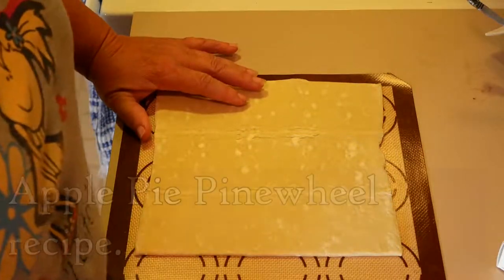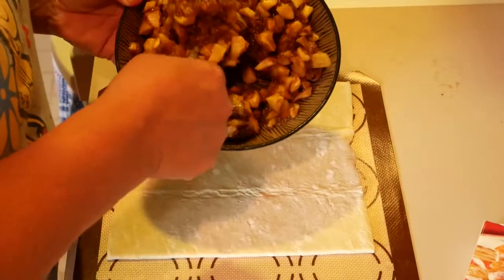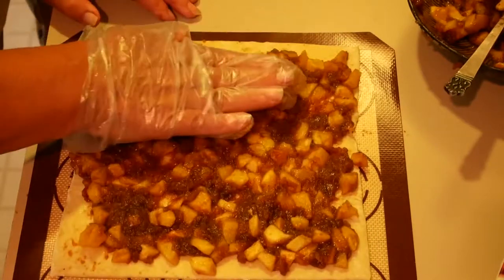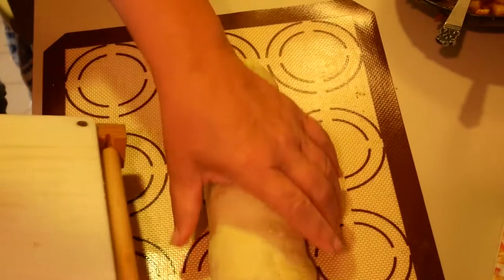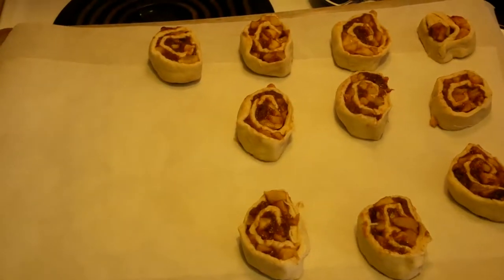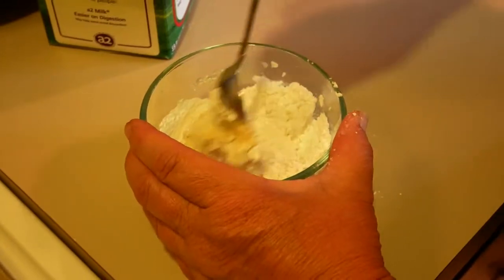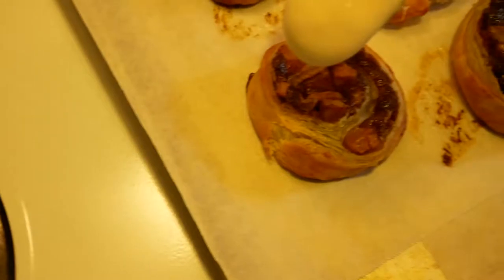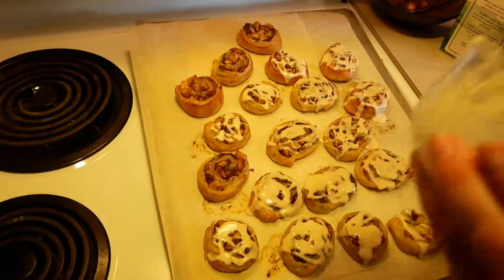Apple Pie Pinwheel Recipe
With the apples from your garden ready for the harvest. May as well have some delicious recipes to use them for! This video will be covering a delicious, Apple Pie Pinewheel Recipe.

Ingredients:

- Roll of puff pastry

- Six cups of cut up apples

- Half a cup of brown sugar

- Half a cup of regular sugar

- 2 TS of flour

- One TS of Salt, Cinnamon

- TS of Nutmeg

For the glaze:

- Cup of powdered sugar

- Add half a TS of vanilla

- Little bit of milk

Directions:

- Pre-heat oven to 400 degrees, will cook for 15 minutes

- Cook the apples on the stove top for around ten minutes, low heat

- Mix the apples, cinnamon, salt, sugars, and nutmeg together

- Add the mixture to your puff pastry, spread it out

- Roll the pastry up tight

- Cut the pastry with a bread knife, regular knife works too

- Set in to cook

- Apply the topping mixture on top and enjoy